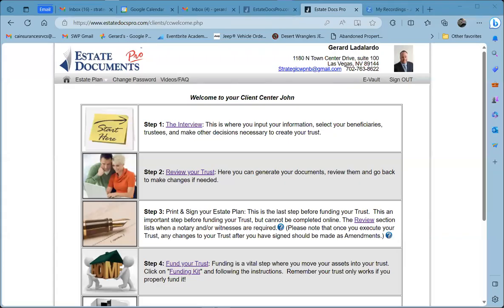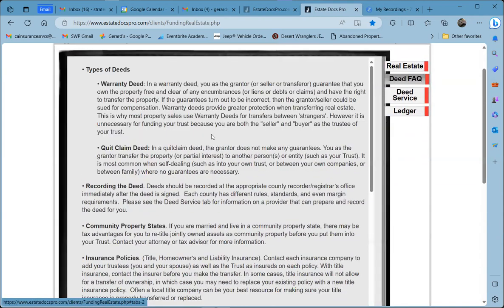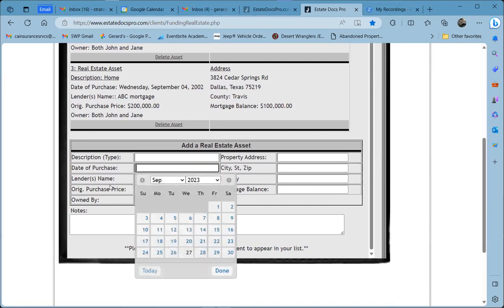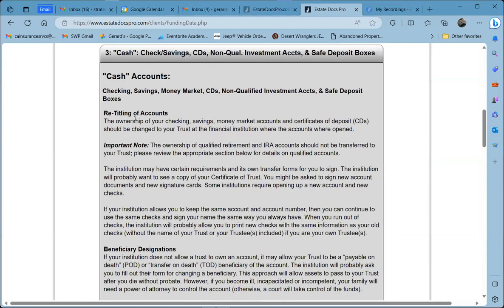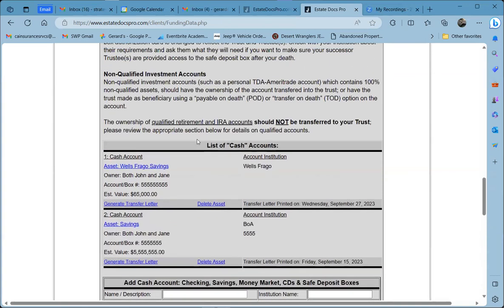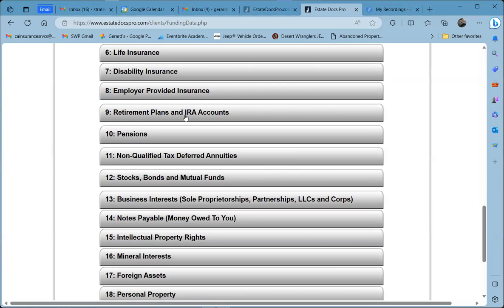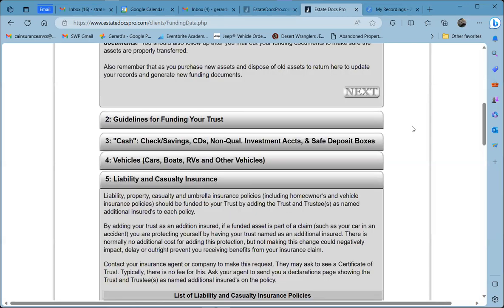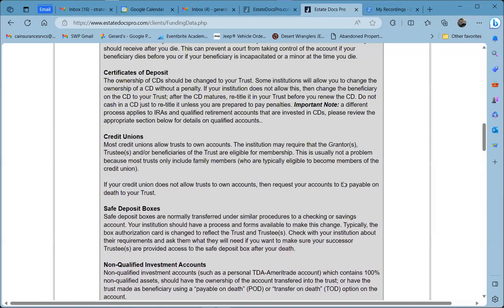Step 4 - Funding Kit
Read the info on the funding kit BEFORE you start. You must enter your home(s) and assets (bank accounts, brokerage accounts, life insurance, vehicles, etc...) into this private area for you and your successor trustee.